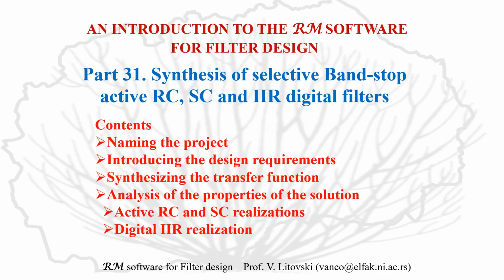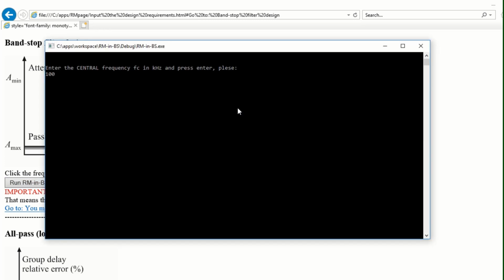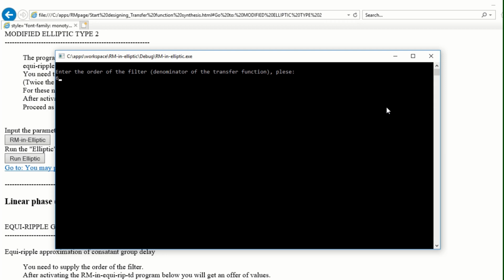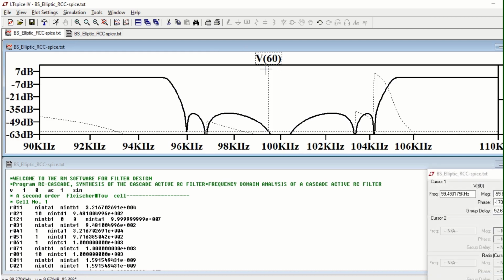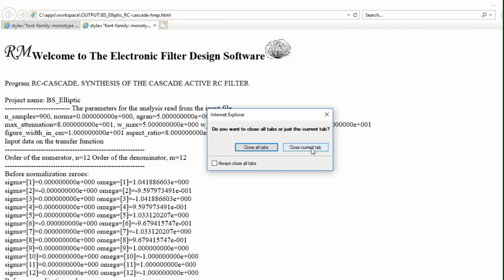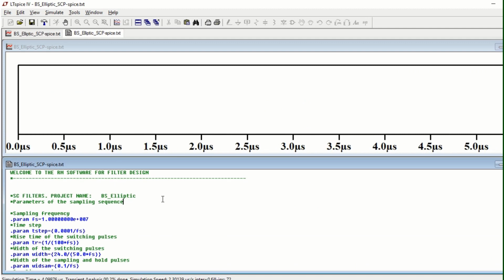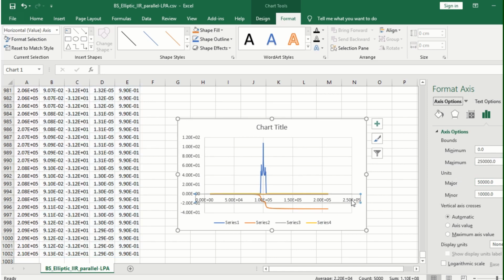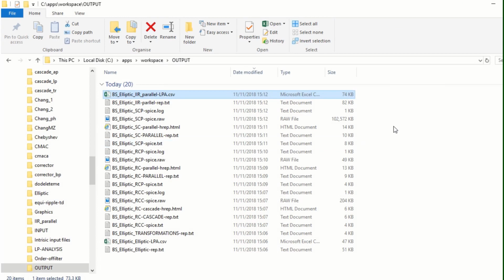RM software implem. Part 31, Band stop active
A lecture on the implementation of the RM software to the synthesis of active (RC-cascade, RC-parallel, SC-parallel, and IIR-parallel) band-stop filters